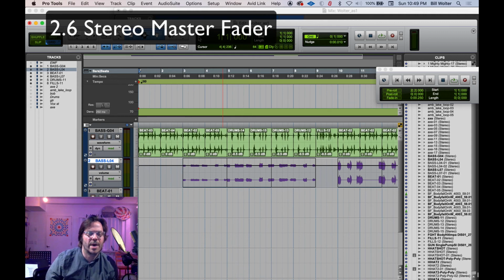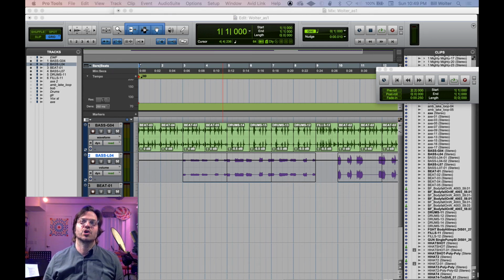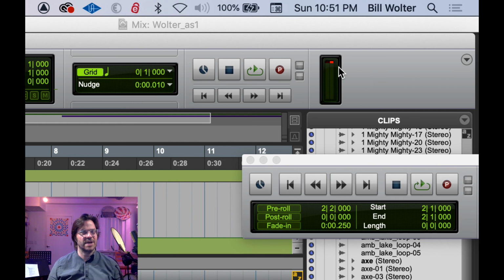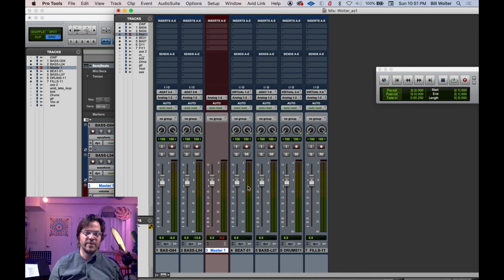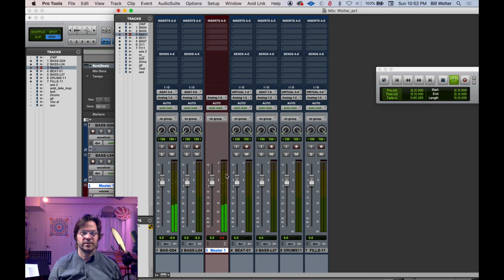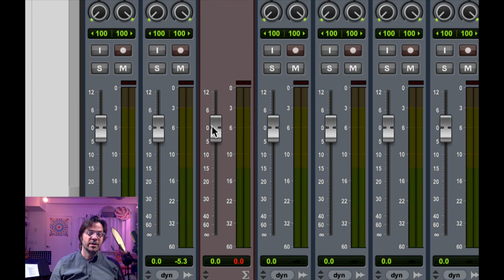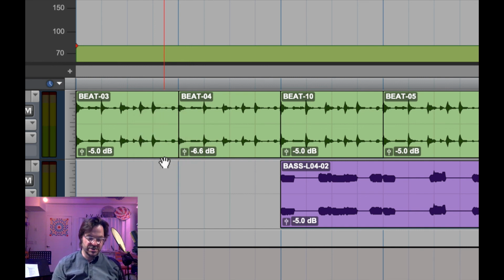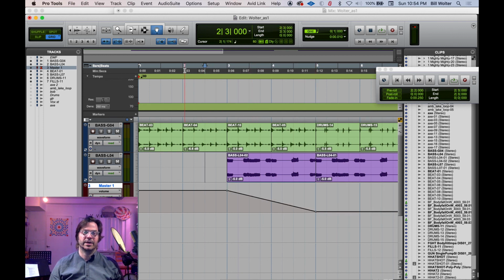2.6 Stereo Master Fader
2.6 Stereo Master Fader

A Stereo Master Fader is a type of Pro Tools track that shows the main volume level for the entire session. It will also tell you if you are overloading your session with clipping. Clipping is to be avoided. Since we are usually producing and delivering final mixes in stereo, you should always use a stereo master fader and not a mono master fader.

Practical uses of a Stereo Master Fader:

Shows the volume level of your entire session output, called the “stereo bus”, it will turn red and warn you if it is overloading or clipping. If this happens turn down the level of the source tracks with clip gain, volume automation, or what ever else is overloading the stereo bus.
Stereo bus processing. Let’s say you wanted to compress or EQ your entire mix, the stereo bus is the place to do this as it will affect all the audio signal coming out of the session.
Fade out your entire session. You can automate a fade oot with the stereo master fader.